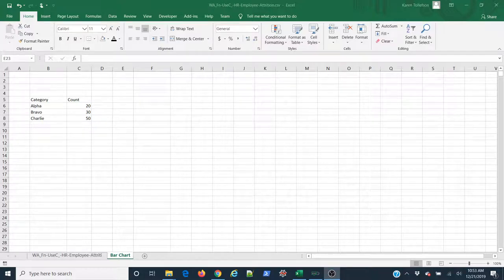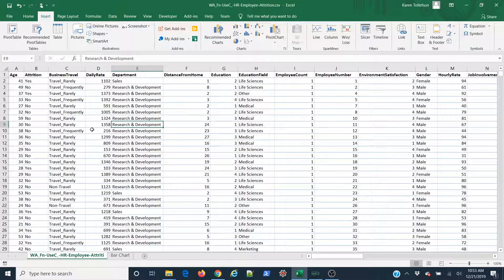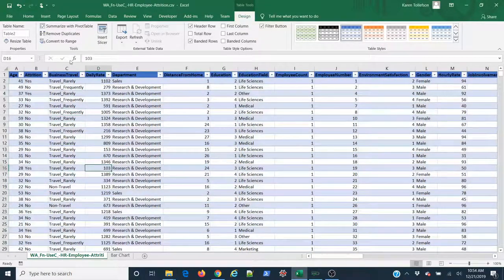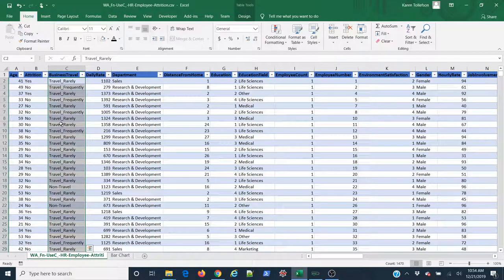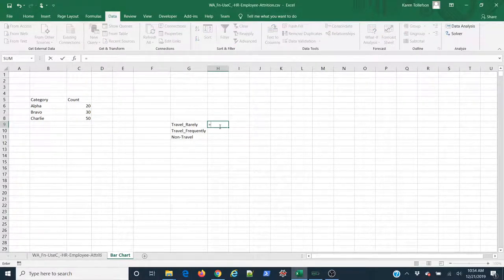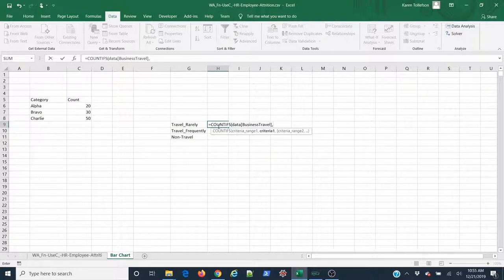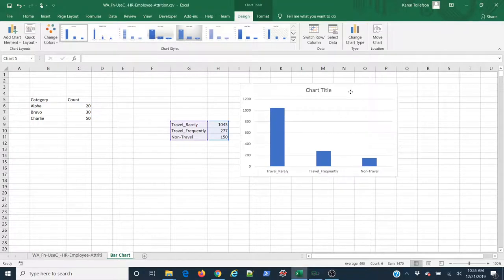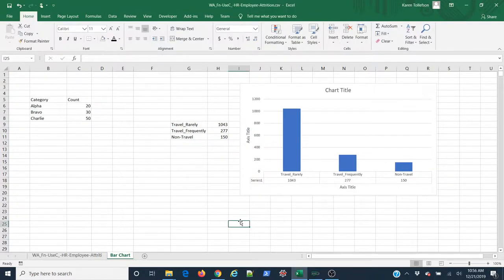Making a Bar Plot (or Column Chart) in Microsoft Excel 365 with the Countifs function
In this video I demonstrate how to build a barplot using the column charts functionality in Microsoft Excel 365 and the COUNTIFS function.